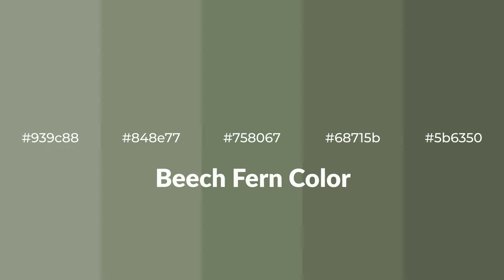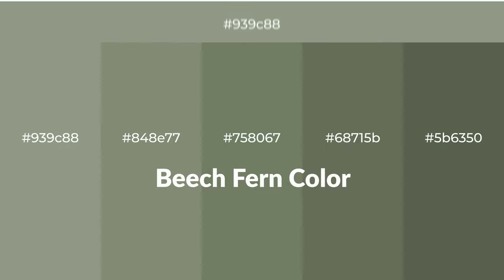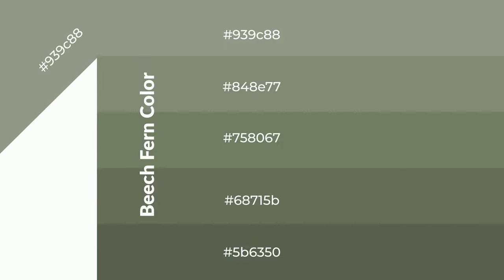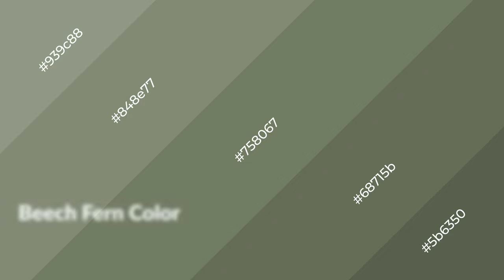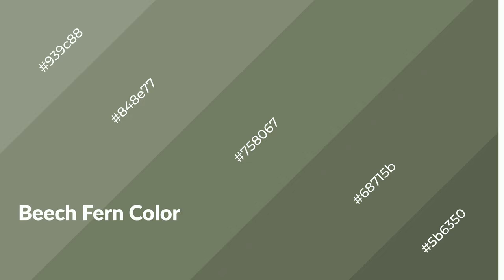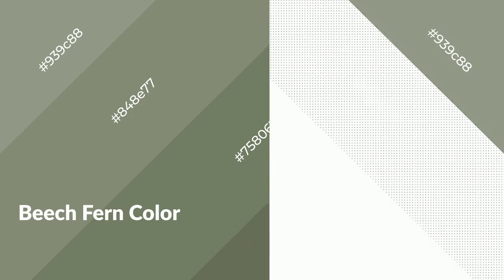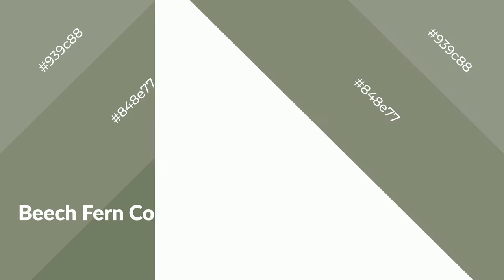Shades & Tints of Beech Fern color #758067 A Warm Green color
Shades of Beech Fern color #758067 Warm Shades of Beech Fern color with Green hue for your project!

Shades
Hex 68715b

Tints
Hex 848e77

Beech Fern is a warm color, and it emits cozier and active emotion. Warm colors are symbols of warmth, fire, heat, and sunshine. It also evokes joy, passion, love, and even anger emotions. You can see them used in Restaurants and Gyms.